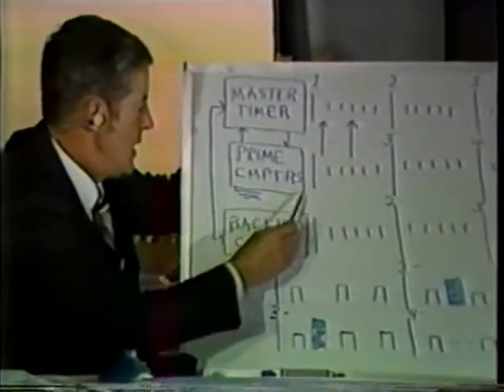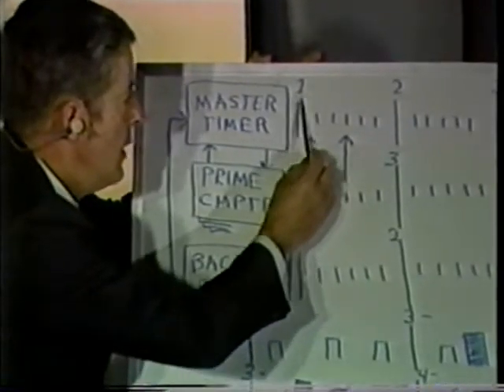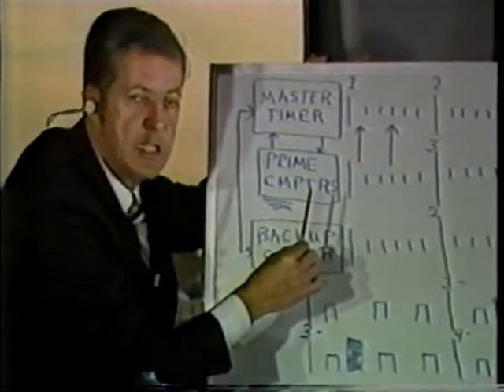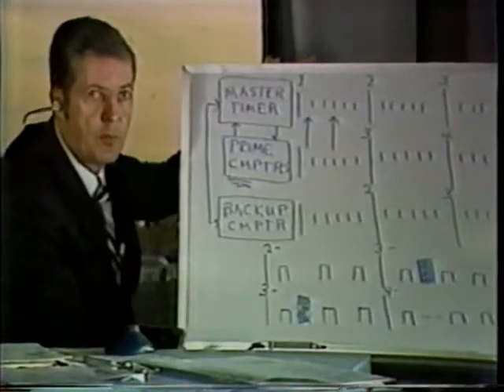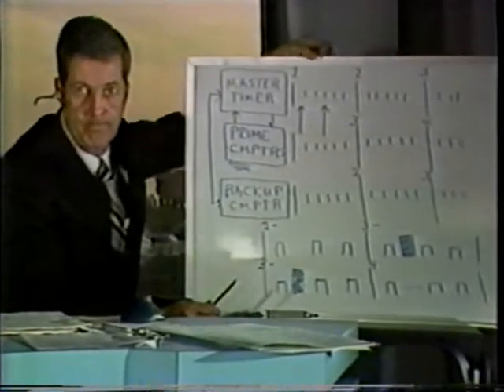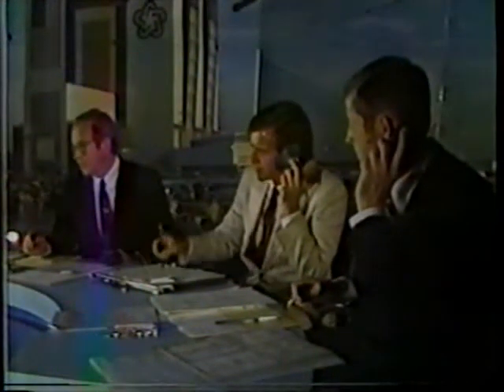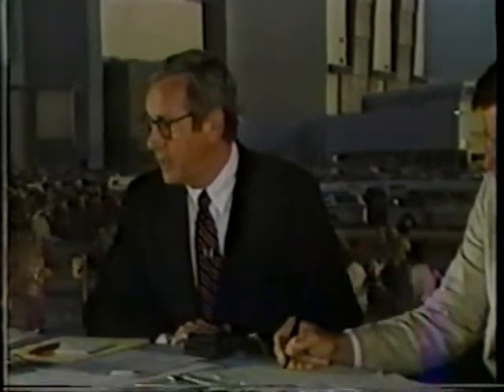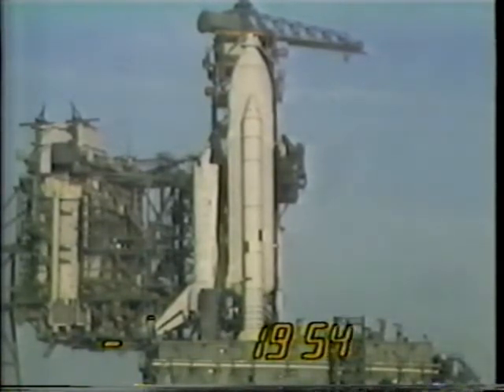NBC News Coverage of STS-1 The 1st Space Shuttle Mission Part 3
From April 12th  1981, NBC Covers the  very first Space Shuttle Launch. (Columbia)
Coverage Anchored by  John Chancellor & Tom Brokaw and Astronaut Joseph Kerwin